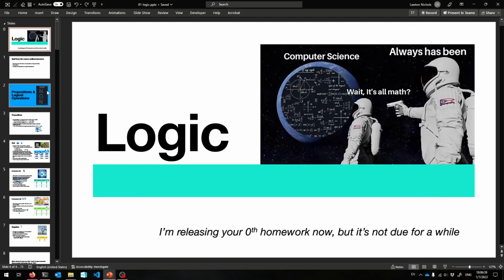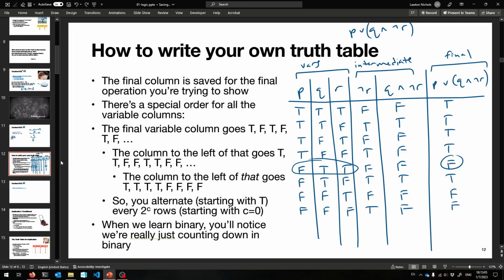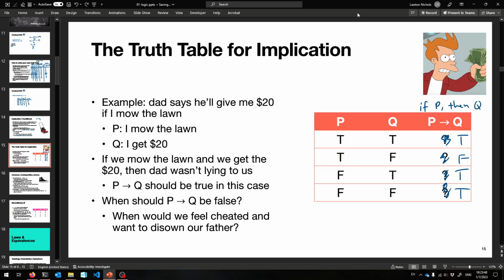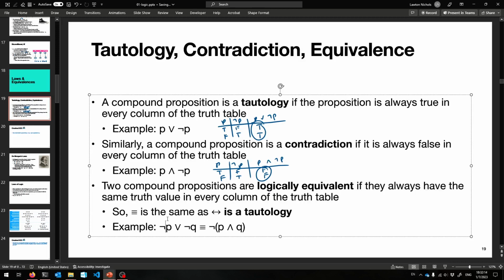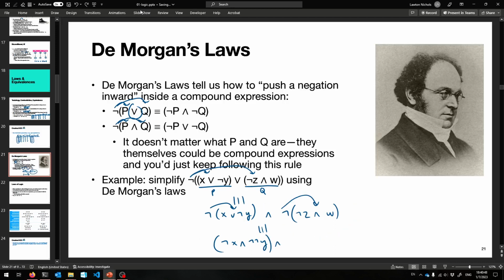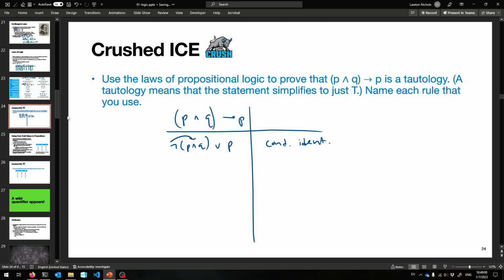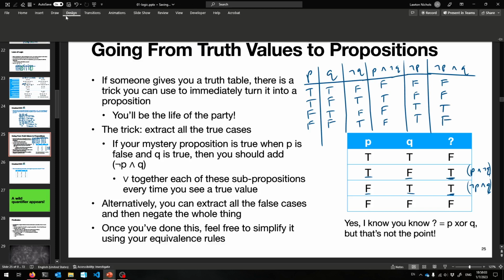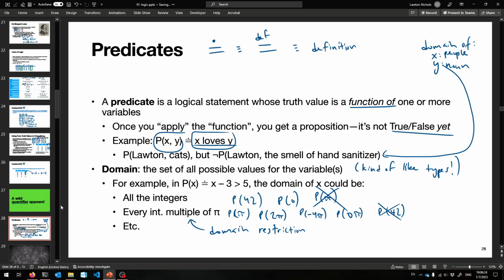(S23) CSCI 26 Lecture 2